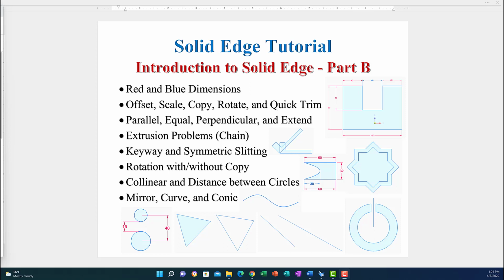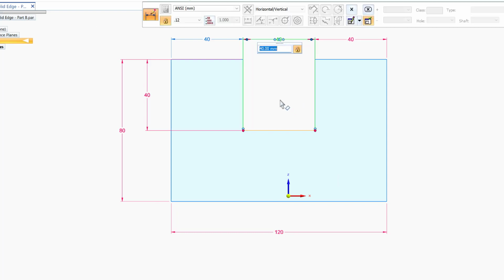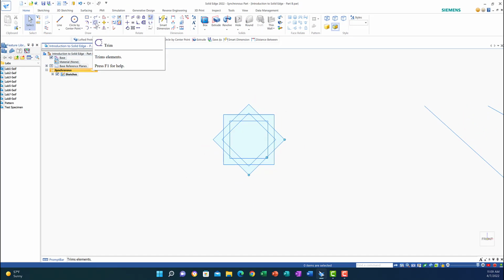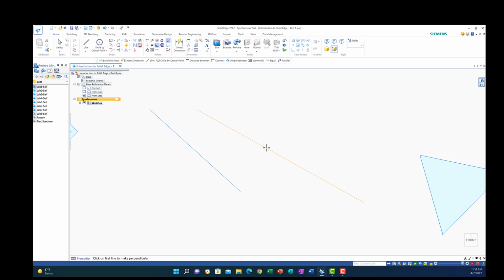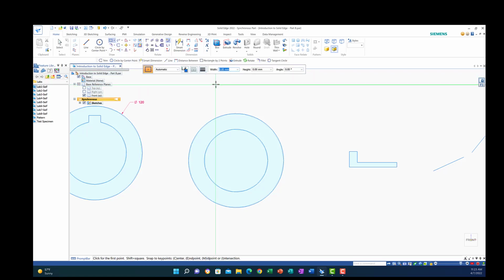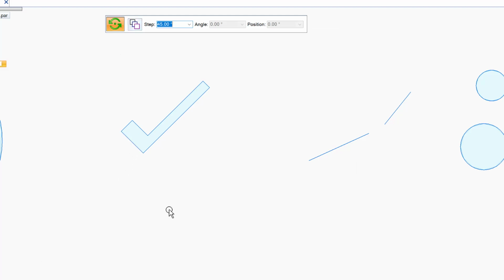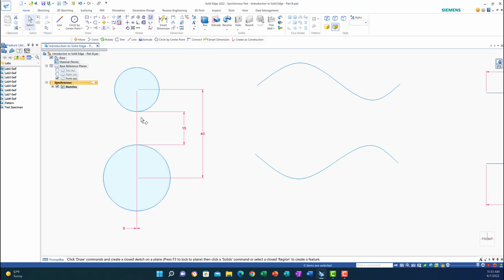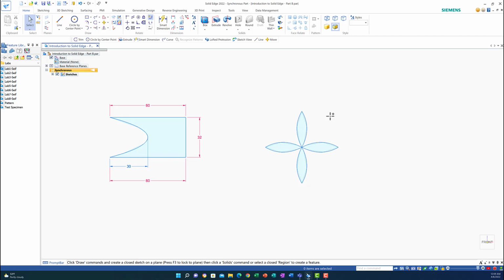Introduction to Solid Edge - Part B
This tutorial video covers essential skills for developing 2D modeling parts by concentrating on sketches using Solid Edge features. I recommend watching this video if you are new to Solid Edge or in the early stages of learning Solid Edge.
The video shows how to use collinear, curve, and conic commands. It provides step-by-step instructions on using the mirror, symmetry, Offset, Scale, Copy, Rotate, and Quick Trim. Moreover, it covers how to fix extrusion problems and draw Parallel, Equal, Perpendicular, and Extended lines.

Timecodes
00:00 – Intro
01:08 – Red and Blue Dimensions
06:07 – Offset, Scale, Copy, Rotate, and Quick Trim
13:35 – Parallel, Equal, Perpendicular, and Extended lines
15:29 – Fixing Extrusion Problems
18:34 – Keyway and Symmetric Slitting
23:45 – Rotation with and without Copy
25:06 – Collinear and Distance between Circles
28:47 – Mirror, Curve, and Conic tools